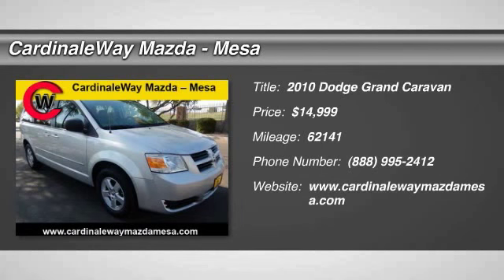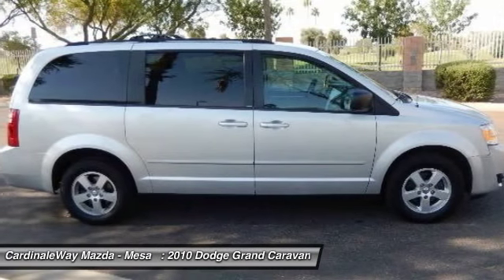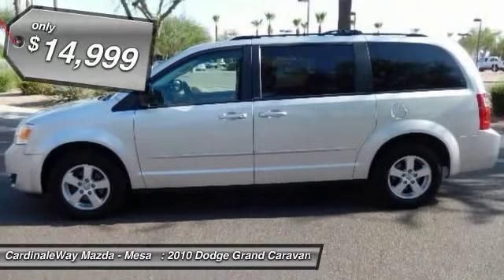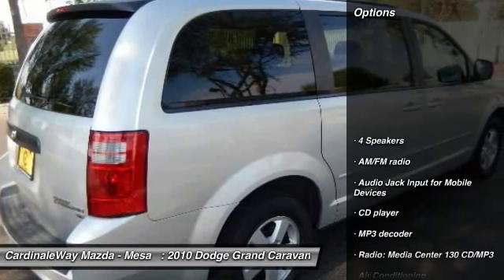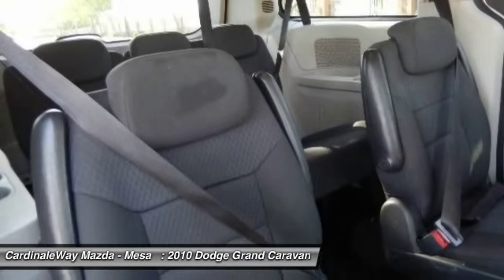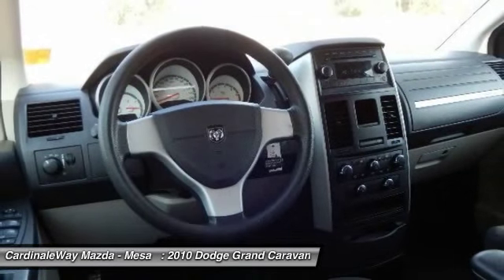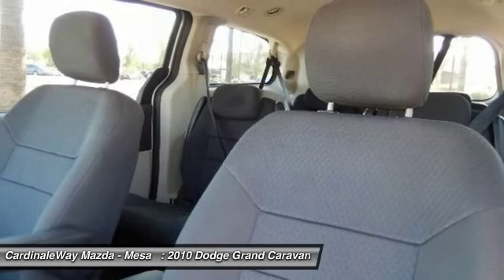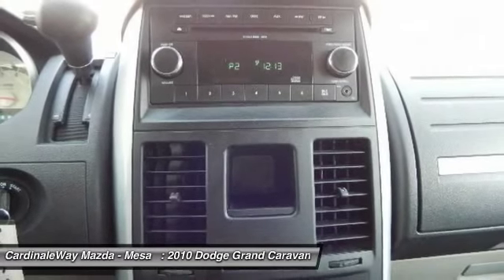2010 Dodge Grand Caravan Mesa AZ P5500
2010 Dodge Grand Caravan SE

6343 E. Test Drive

If you ve been thirsting for just the right 2010 Dodge Grand Caravan, then stop your search right here. This is the ideal van that is sure to fit your needs. This terrific Dodge Grand Caravan would look so much better waiting for you in your driveway instead of sitting here idly on our lot. As usual, it s ready...Come and get it! Designated by Consumer Guide as a Minivan Best Buy in 2010. Stop by CardinaleWay Mazda Mesa today! Vehicle price and availability are subject to change without notice.